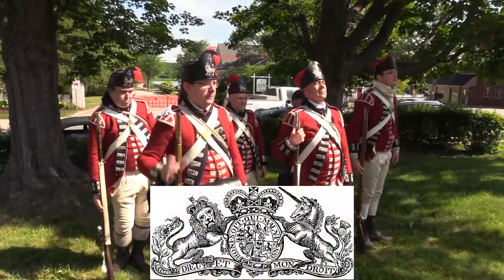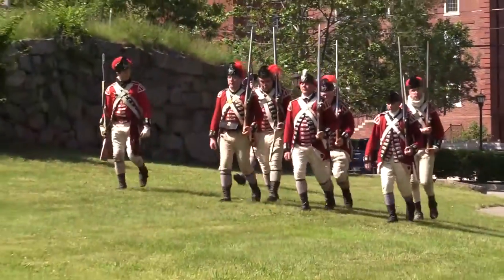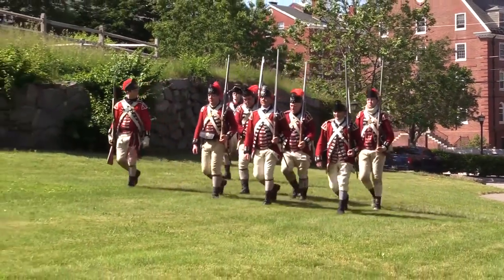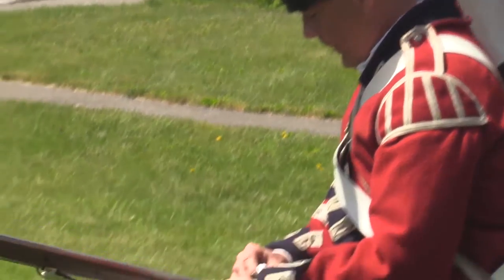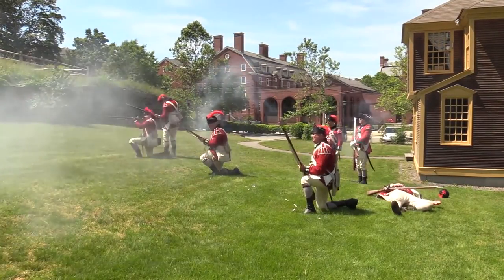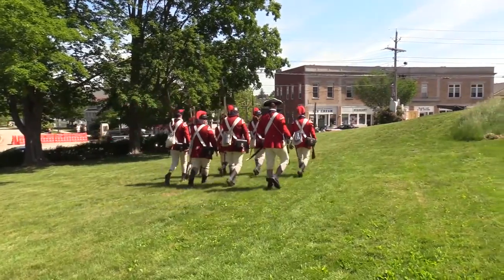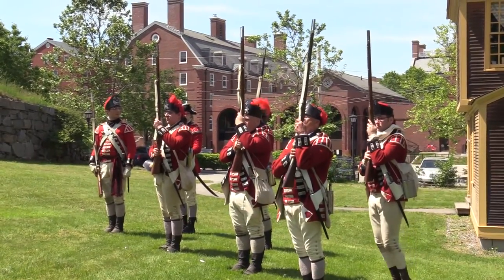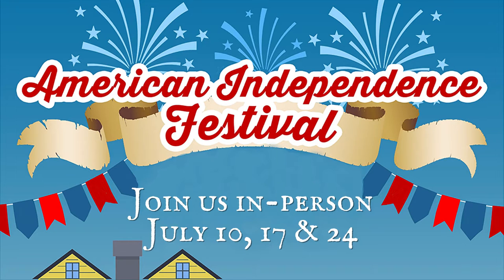How the British Army Fought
The American Revolution was like no other war that Britain had fought. They traded the open plains of Europe for the dense forests of North America. Learn how the British Army's tactics developed over the course of the war from the Fourth "King's Own" Regiment of Foot.

Then, come see this unit in action on July 17th at the American Independence Festival: